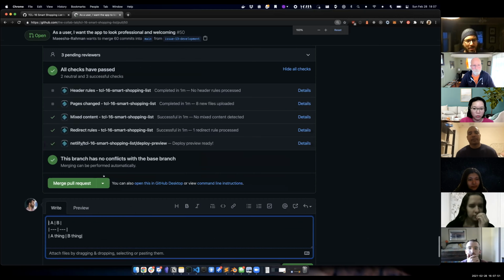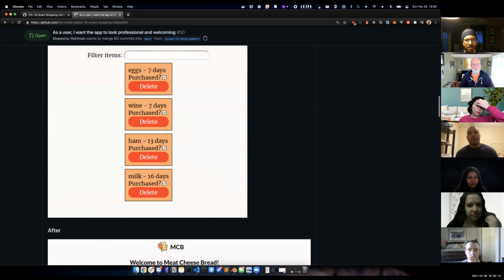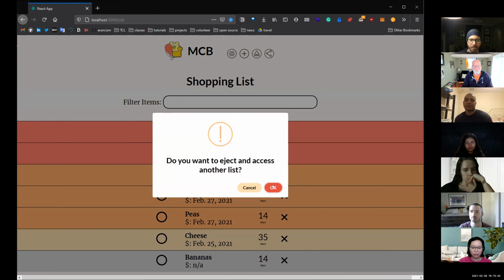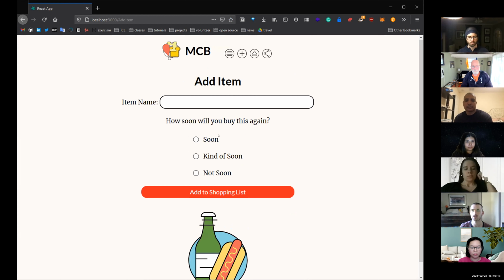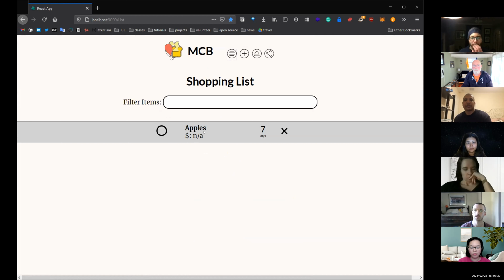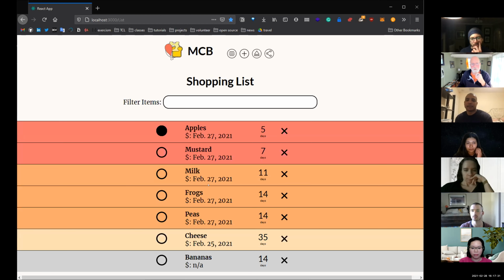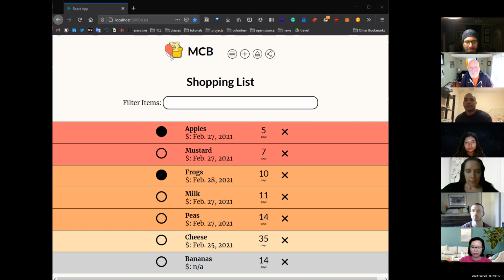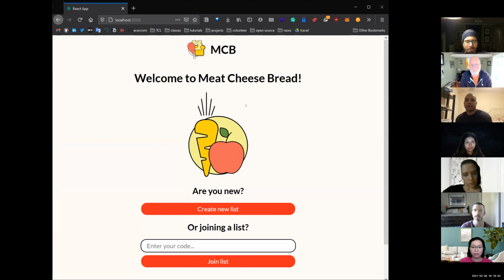TCL 16: Week 8 weekly sync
In this last weekly sync for TCL 16, the team demos the completed app before we do our last retrospective